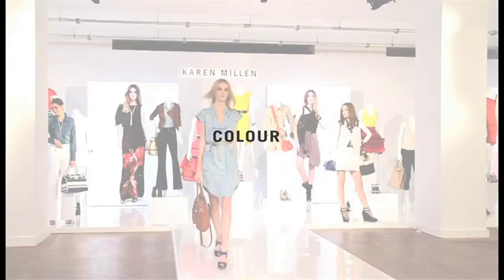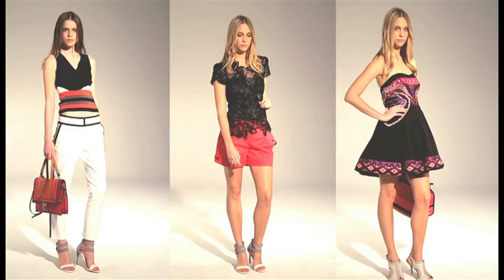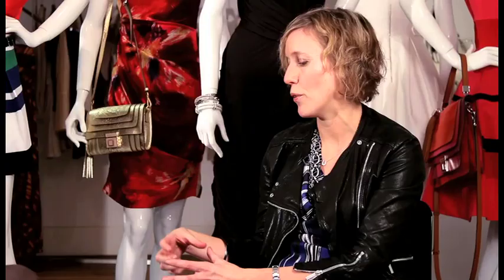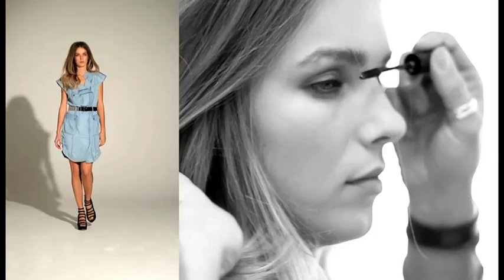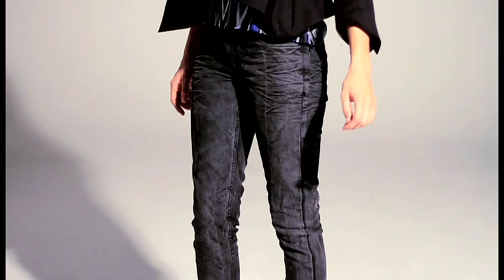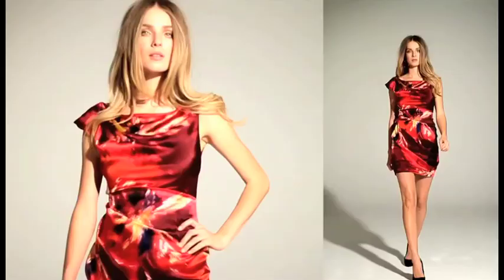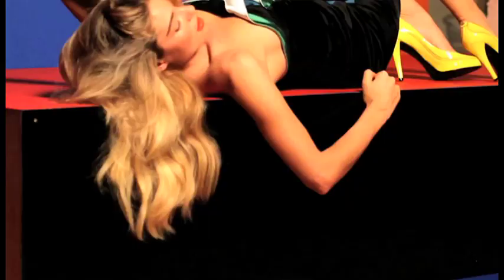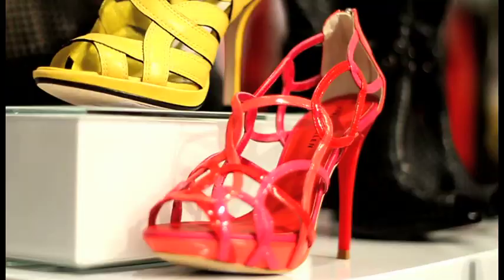Karen Millen - Seasonal Overview with Louise Roe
Louise Roe, Stylist and TV Presenter, sits down with Karen Millen Creative MD Gemma Metheringham to review the trends in the Spring Summer 2011 Collection. Music by Angry vs the Bear  - 'Show Emotion'